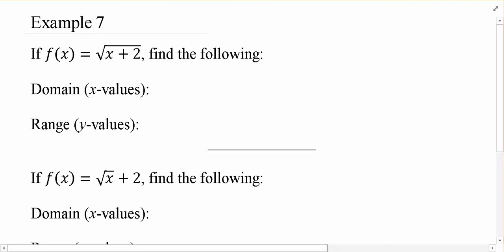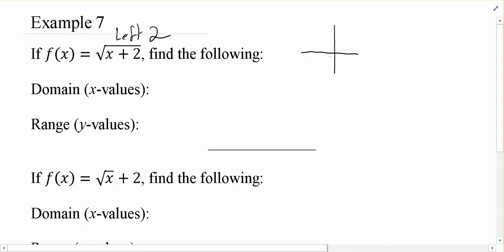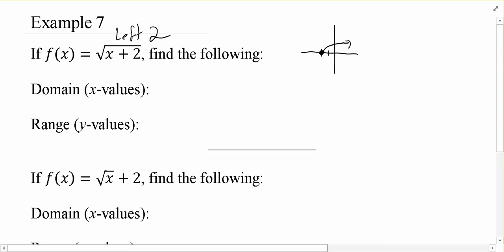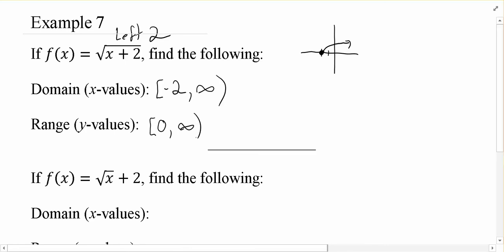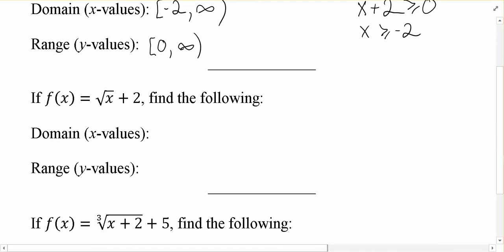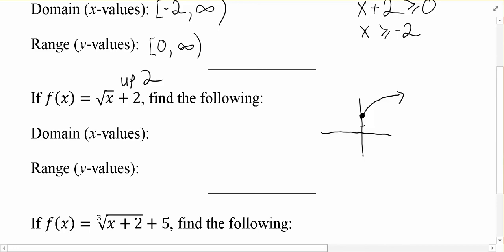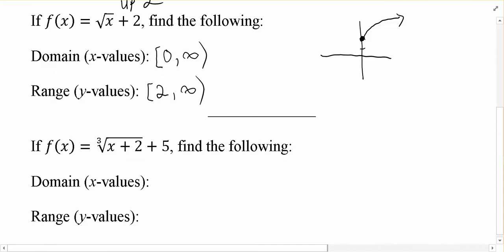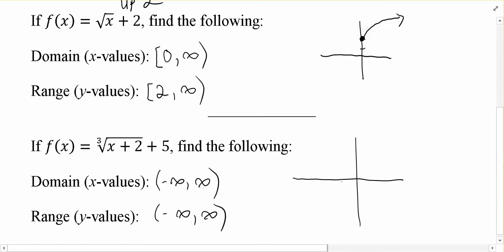Math 113 - Lesson 10 Example 7